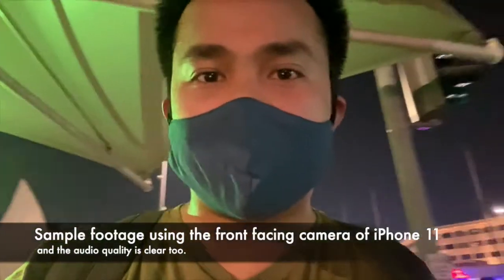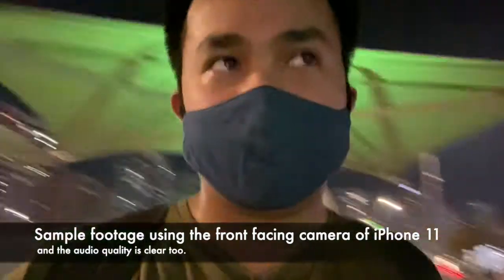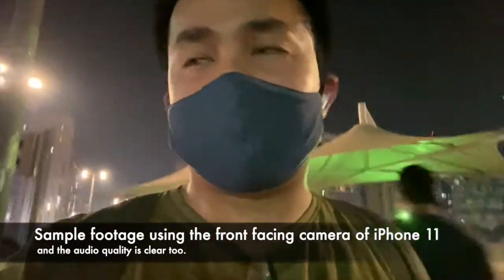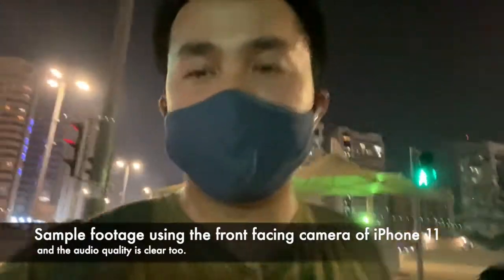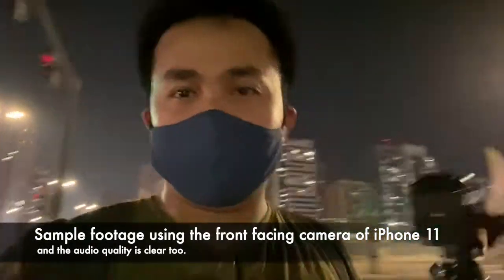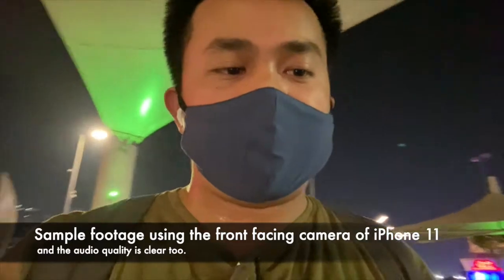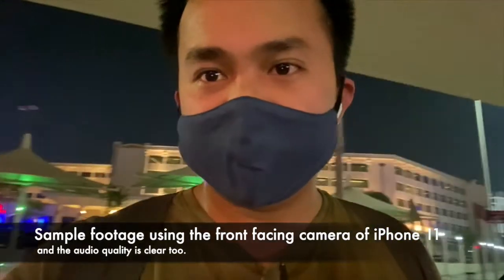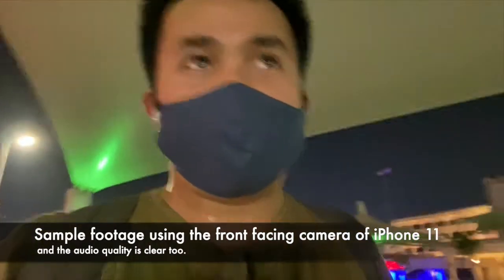Daily Vlog: Canon Legria HF R806 Review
Hello Guys! and welcome back for another daily vlog! And for today's video, I am showing you the quick review comparison of Canon Legria HF R806 and iPhone 11 (which I used to record videos on daily basis)

I purchase this camcorder recently and will be using it on daily basis.

As always, Stay safe!